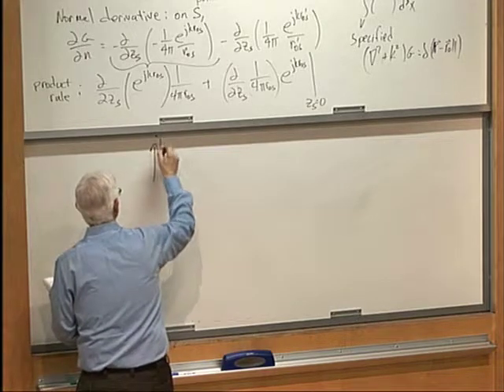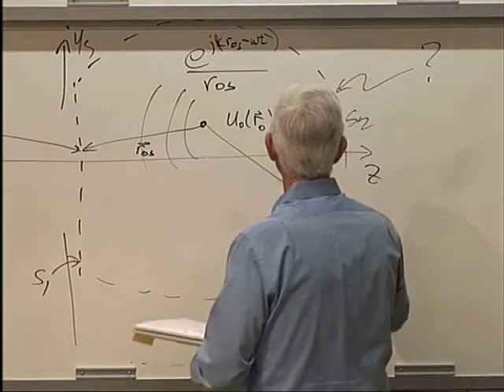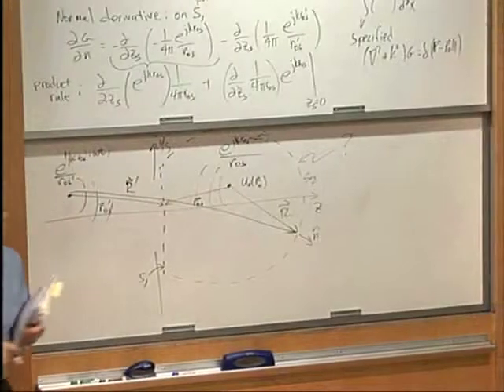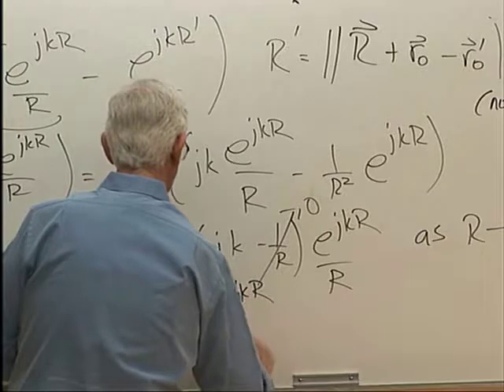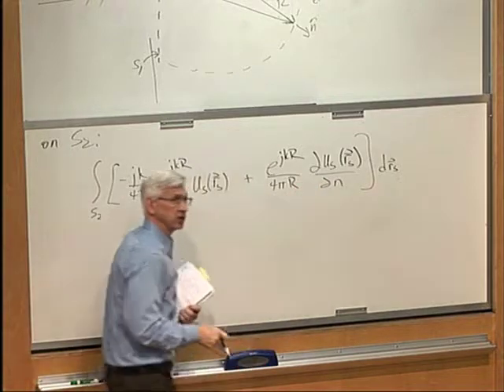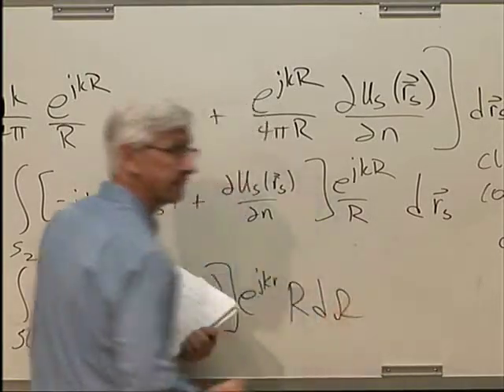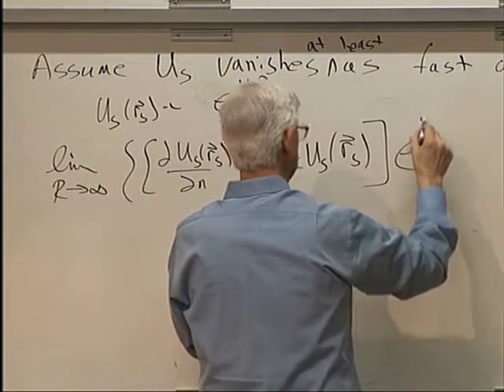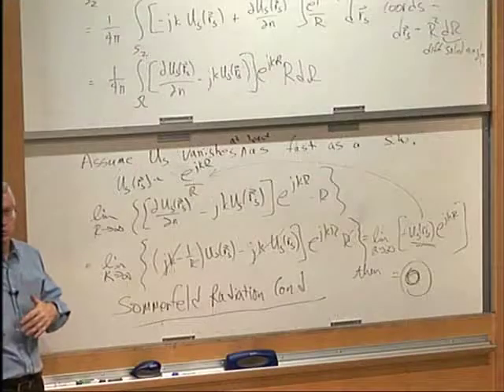discussion of the Sommerfeld radiation condition from 2016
In the geometry of diffraction from a plane screen, the second surface of the diffraction volume goes to an infinite radius.  This discussion describes the surface integral of this second surface and it's net contribution to the Rayleigh-Sommerfeld diffraction integral.